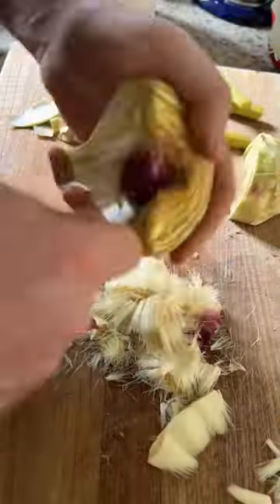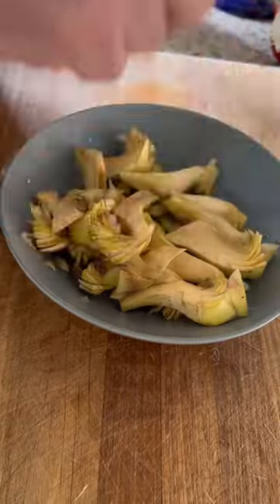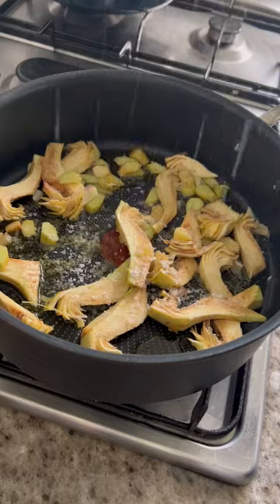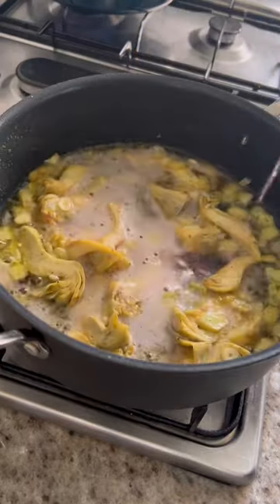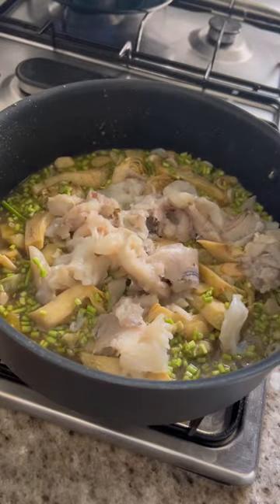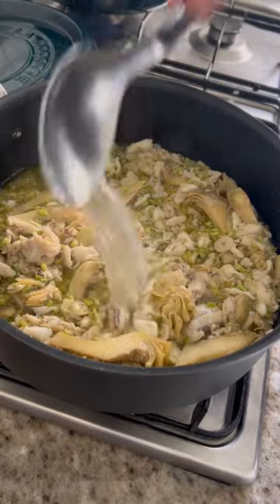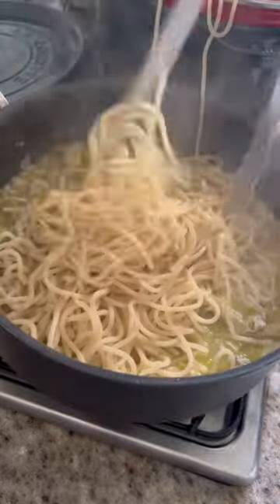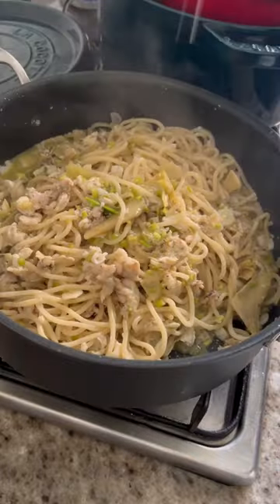Pasta with Crab and artichoke crab is probably me favorite seafood and Artichokes are fantastic ￼